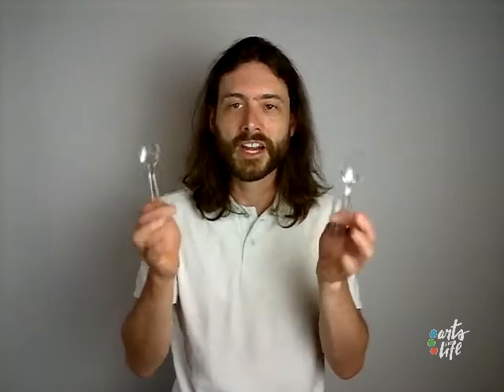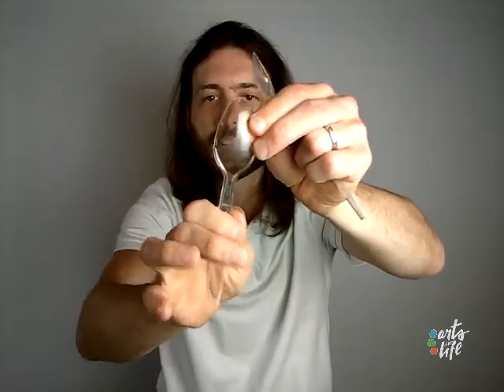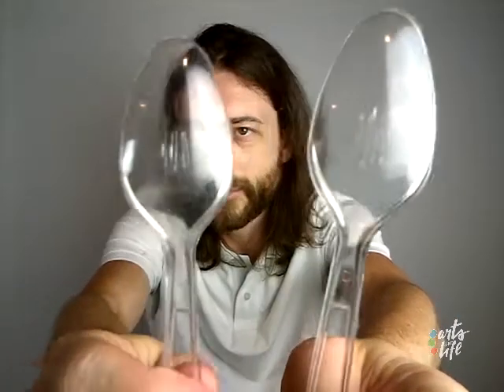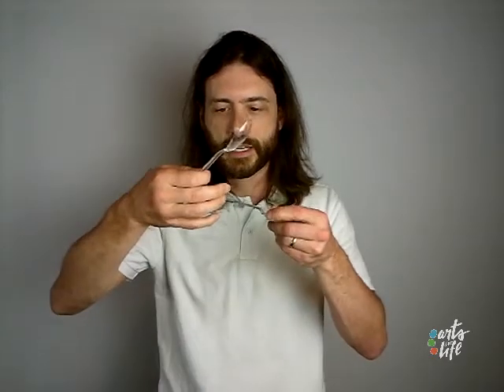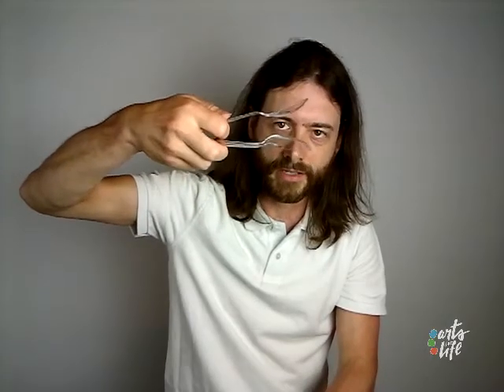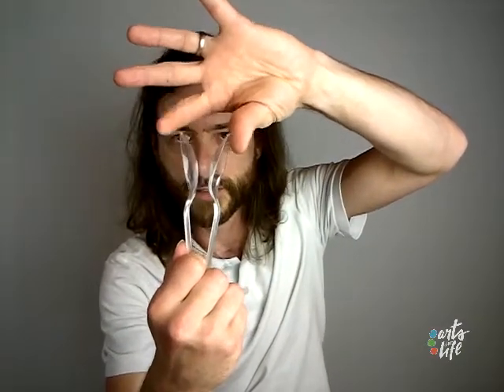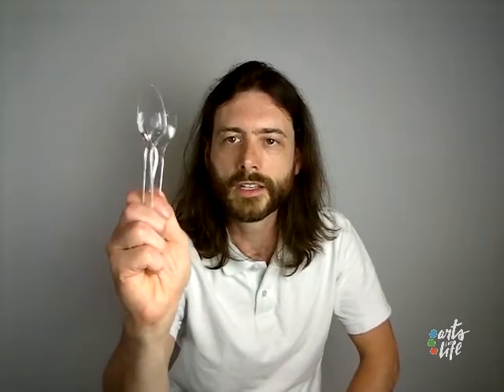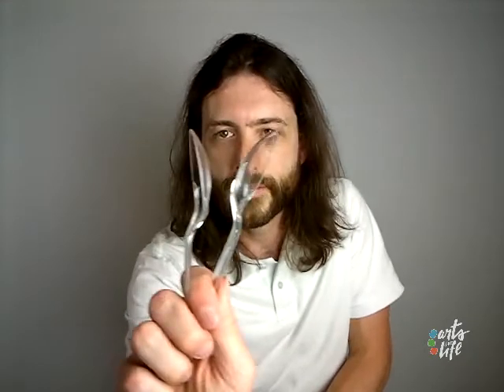How to Make Music with Spoons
Marty teaches you how to play the Spoons on Arts For Life Virtual Studio.

He even wrote a little spoon song you can sing with him:

Spoon Song
Tune and lyrics by Marty Edwards

Woke up this fine morn of June.
I came down from my bedroom.
Flakes filled my bowl to consume.
But, by golly, where’s my spoon?

Where’s my spoon? Oh, where’s my spoon?
Was it blasted to the moon?
How’d it get there?
Should I assume?
Maybe on a hot air balloon.

Came ‘bout’ lunchtime on this noon.
Went from class to the lunchroom.
Soup filled my bowl to consume.

Oh such gloom!  Can’t find my spoon?
Could it be in King Tut’s tomb?
Should I assume?
Maybe it was stolen by a crazy baboon.

Lack of food makin’ me a lil’ loon.
Dinner time now and I’ve turned a goon!
Feed me a mushroom!  I’ll eat a prune!
Anything where I don’t need no spoon!

From morn’ to moon, I’ve lost my spoon.
Not sure no more if it’s worth pursuin’.
How’d this spoon,
Turn me buffoon?
Wait a minute!  How’d I play this tune?!!

Oh, by golly, there’s my spoon!